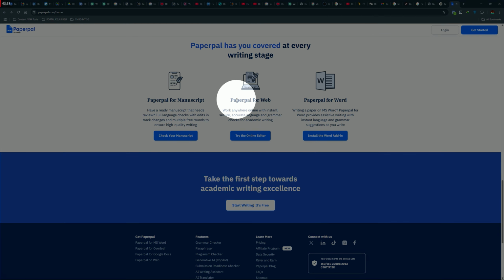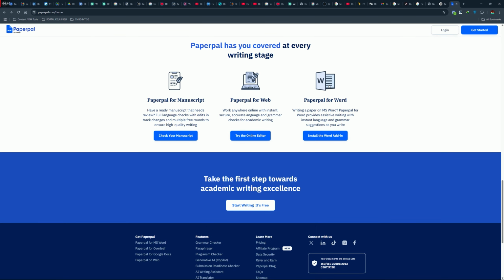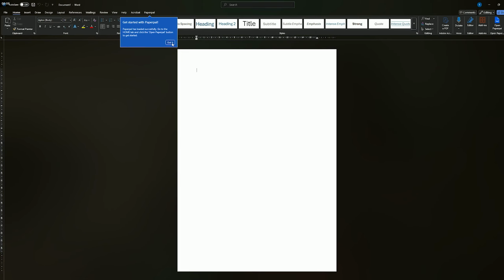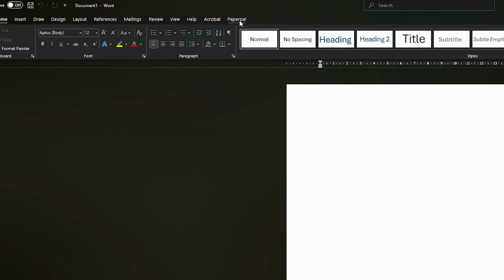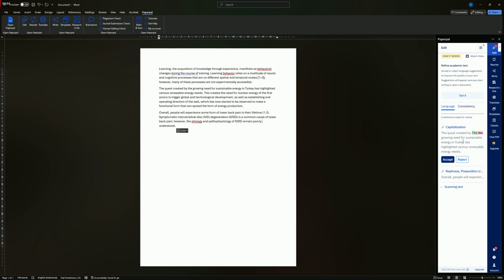How To Write a Research Paper USING ONLY Paperpal 2025(STEP BY STEP)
In this video, I will show you how to write a research paper from start to finish using modern tools like Paperpal and AI assistance. Whether you're working on a review paper or a standard research paper, you'll learn how to choose a strong topic, draft effectively, cite papers correctly, and even how to publish your work. We’ll also explore how to use AI tools for research paper writing and dive into techniques to make the process easier and more efficient. If you're looking to improve your writing or get your paper published, this is the guide for you.